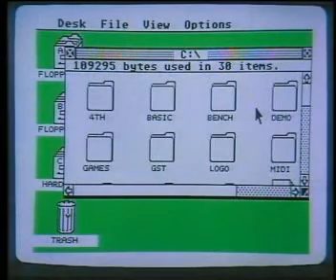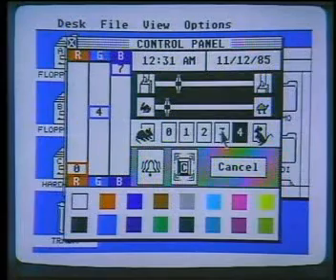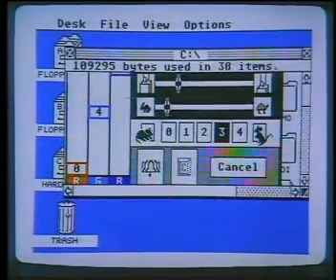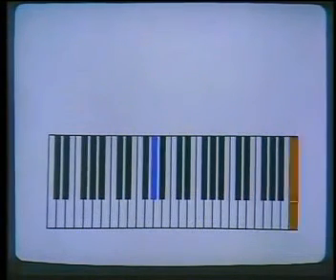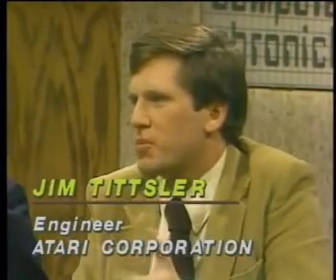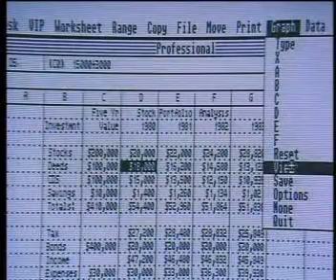Amiga versus Atari - Computer Chronicle part 2